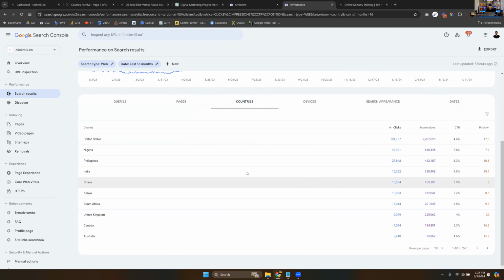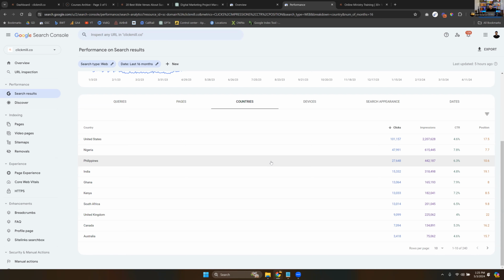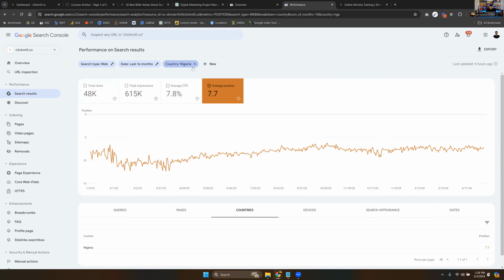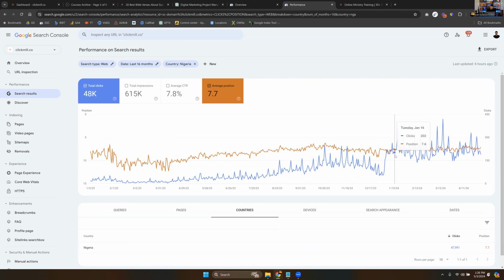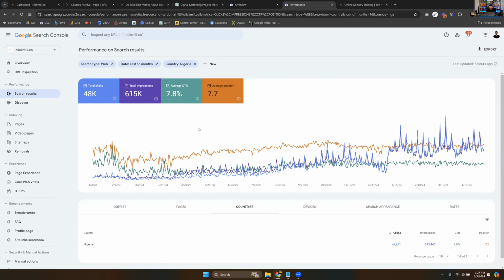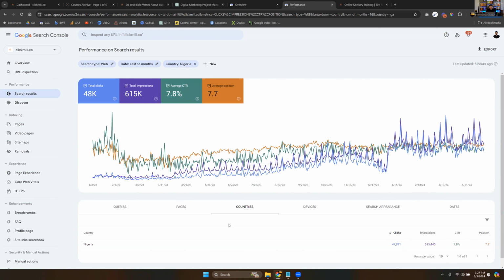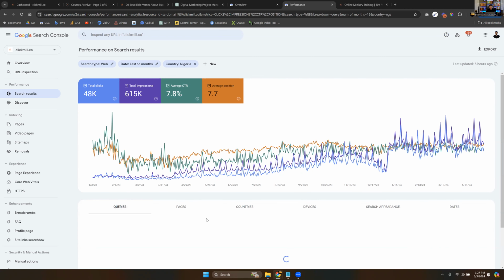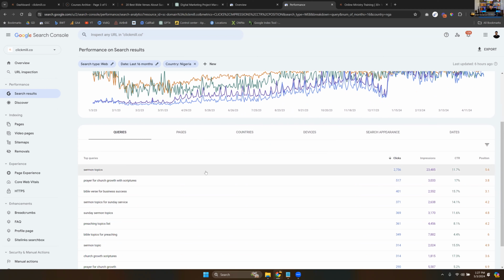Countries | FREE Google Search Console Tutorial | Video 16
Video Description:
In this FREE Google Search Console tutorial, Brett from Clickmill.co explains how to use the Countries tab in Google Search Console to identify where your website traffic is coming from and how to optimize for specific regions. Learn how to filter data by country, track search performance in different locations, and identify top-performing keywords in various regions. Brett also demonstrates how to use this data for better SEO targeting, especially if you're focusing on international markets.

Timestamps:
0:00 - Introduction to the Countries Tab in Google Search Console
0:16 - Why Tracking by Country Matters for SEO
0:45 - How to Filter Search Data by Country
1:23 - Interpreting Position and Clicks by Region
2:10 - Identifying Top Keywords in Specific Countries
2:50 - How to Optimize for Regional SEO Performance
3:20 - Recap and Using Countries for SEO Insights